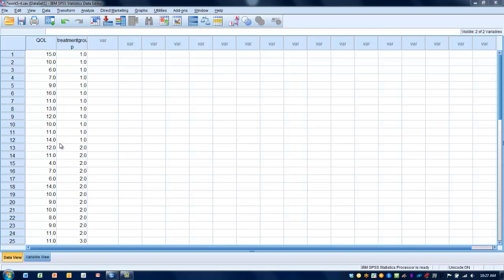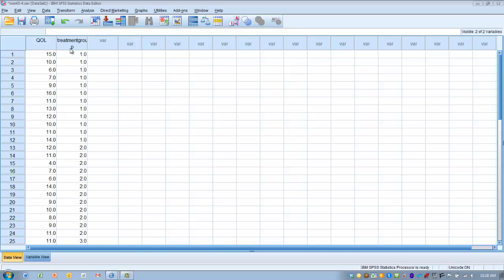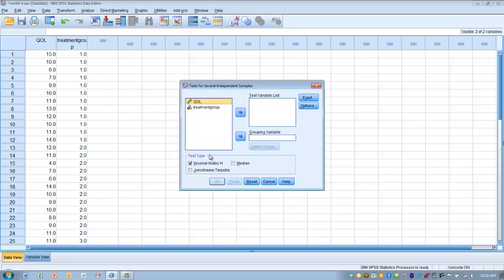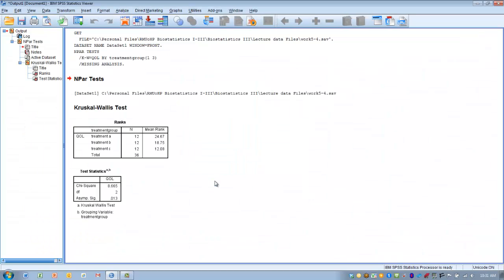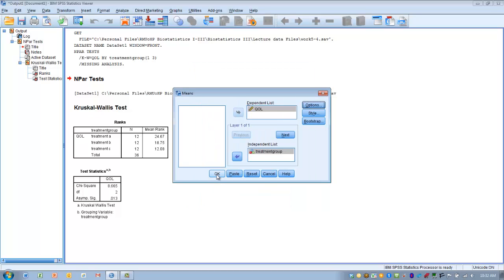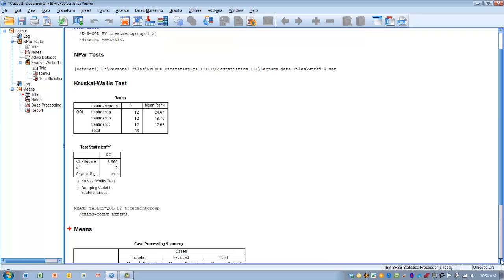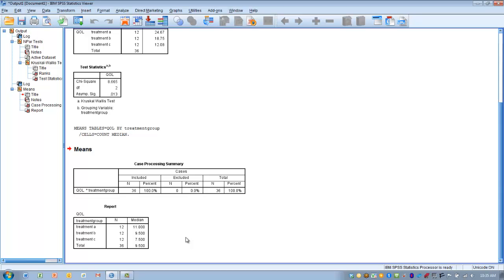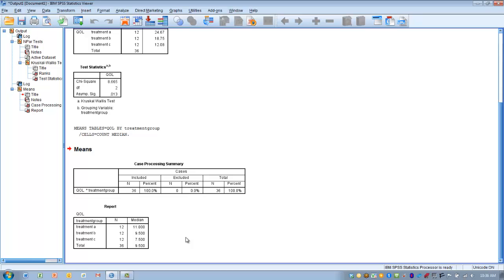How to Use SPSS-Kruskal-Wallis H Test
Comparing 3+ groups on a single ordinal scale or skewed numeric outcome.